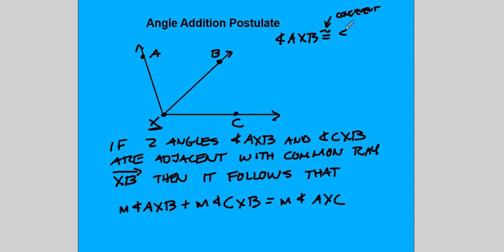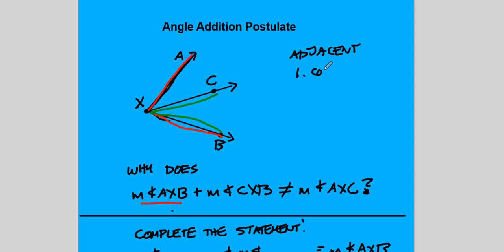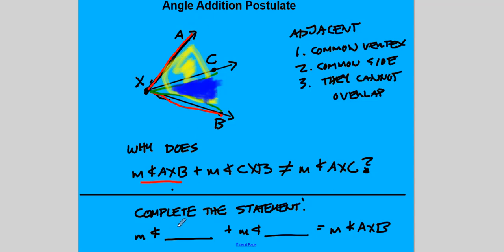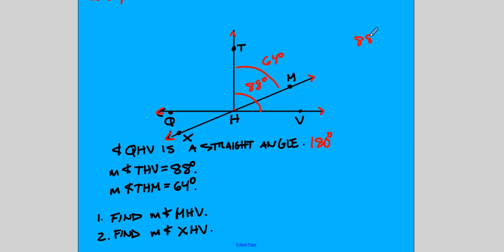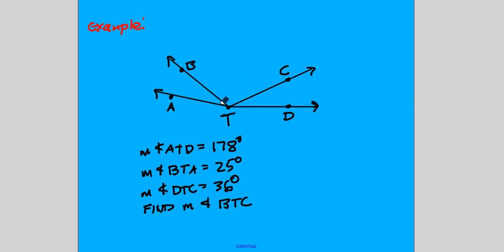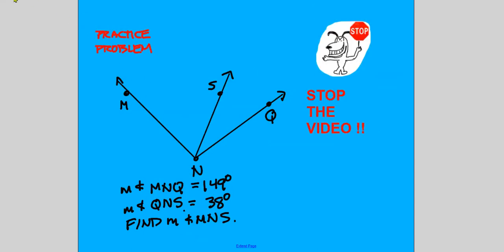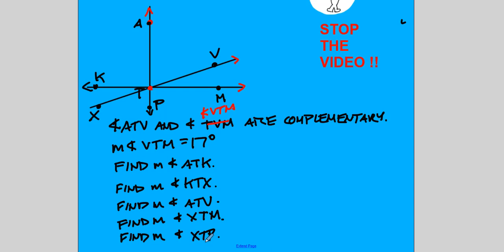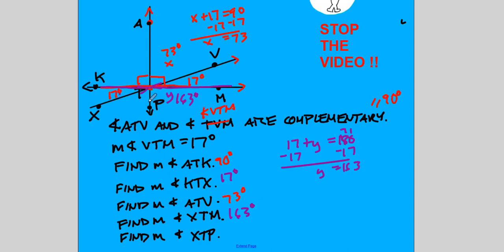Intro to Angles: The Angle Addition Postulate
This video introduces the Angle Addition Postulate which states that if two angles are adjacent to each other, their measures can be added together.